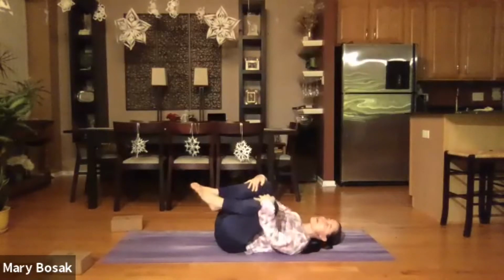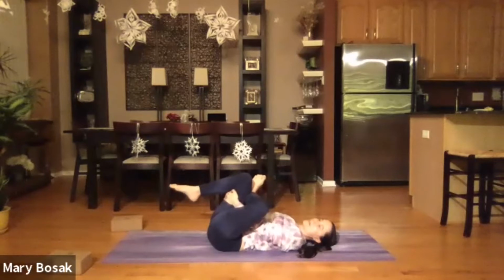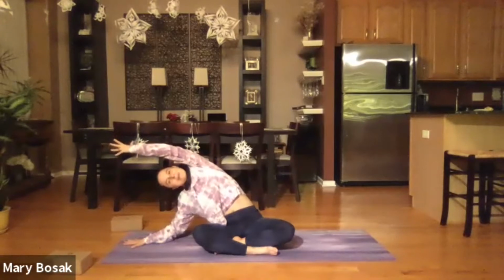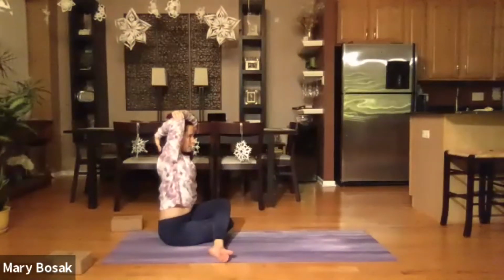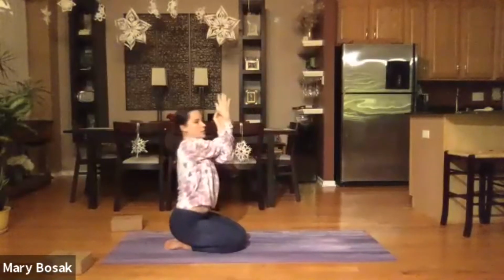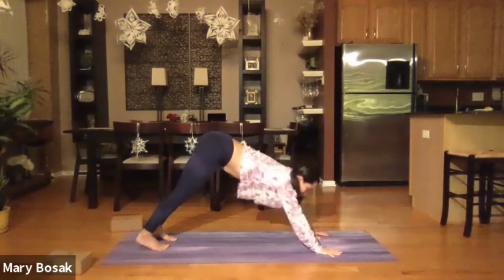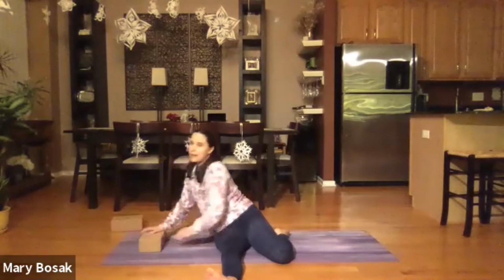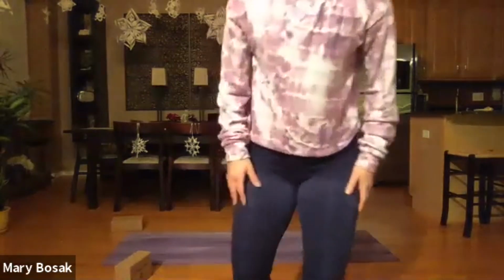53 Minute Gentle Detox Yoga - Live Zoom Recording December 28th, 2020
Gently release sluggishness from the body & unlock your shoulders, hips and heart.
Move, breathe, feel good!